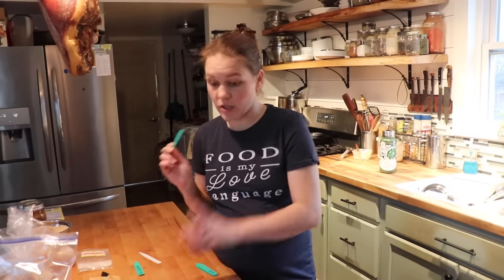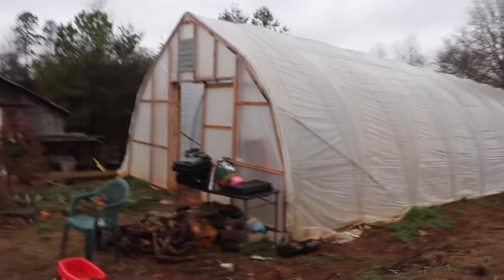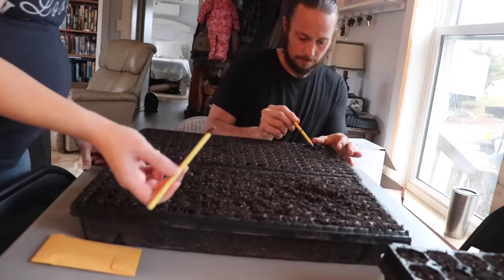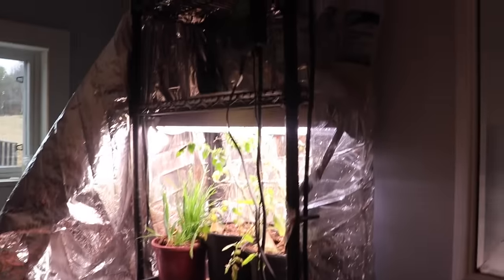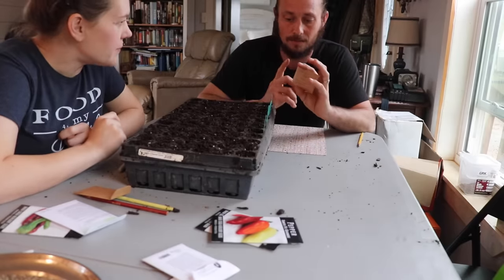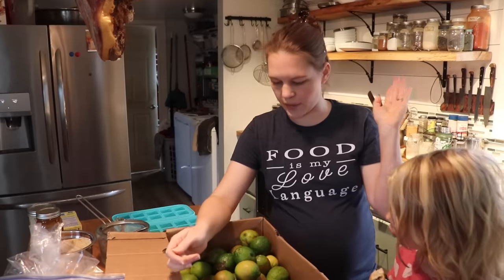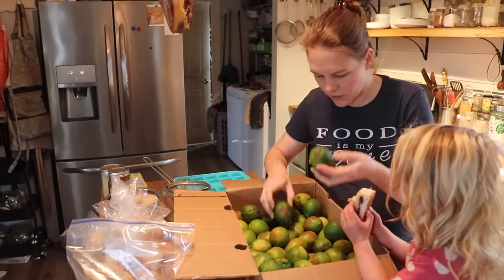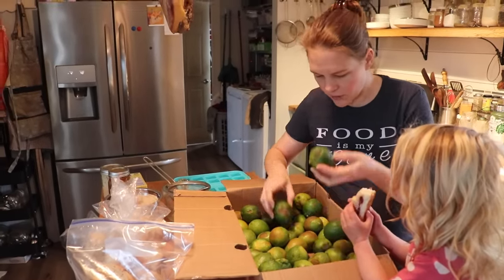Low Expectations, High Yield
It’s a rainy stay-inside kind of day, so we’re getting our spring seeds started with onions and peppers, and also preserving an unexpected abundance of limes. Plus, pork chops for dinner!